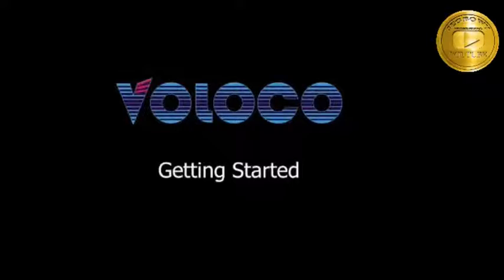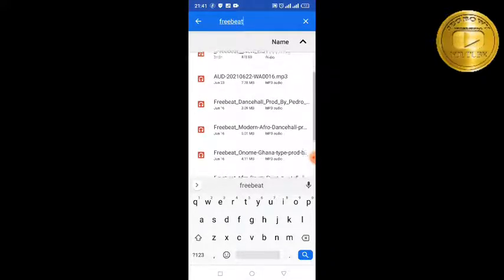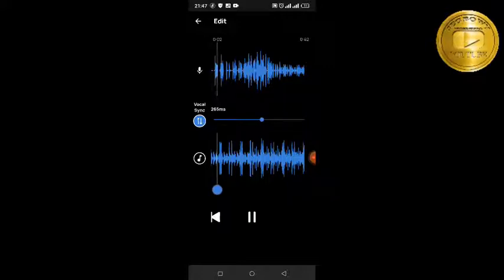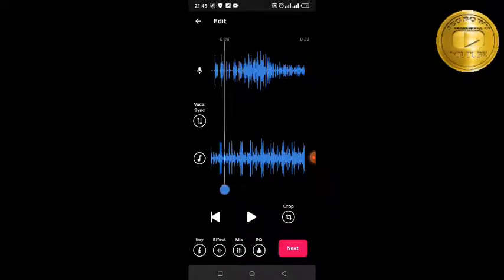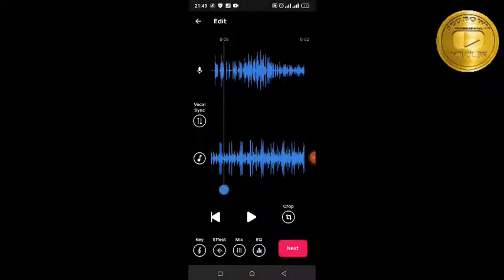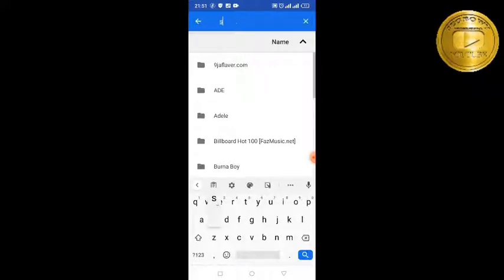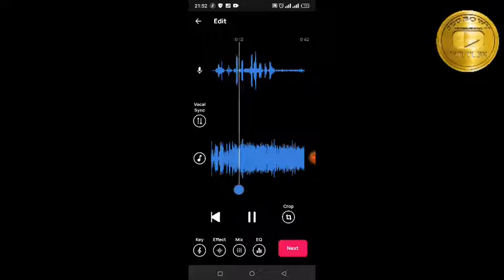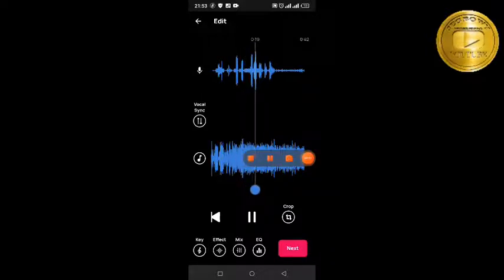Learn how to use voloco app properly to record freestyles,covers and song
am dropping this voloco tutorial video for everyone especially an artist who has been finding a way to record covers, freestyles in studio but there's no money to finance it. this your opportunity to learn how to use voloco to do all your covers and also it will save your money for your next hit release.